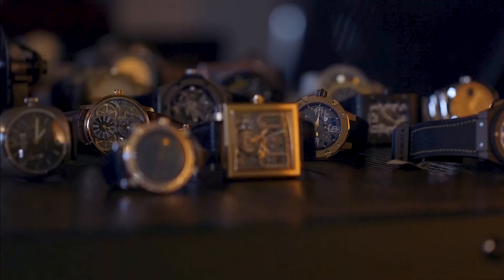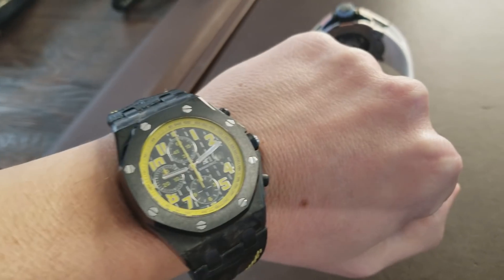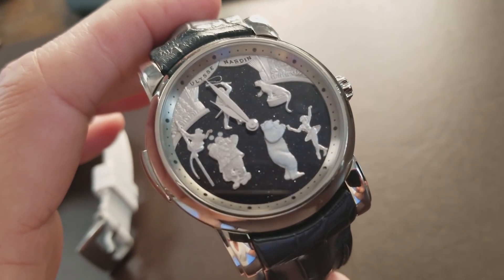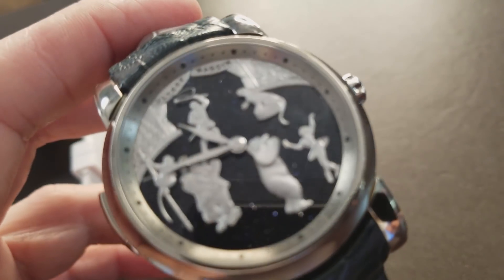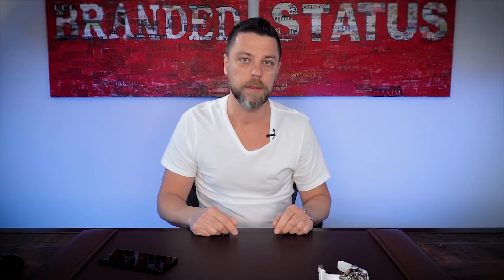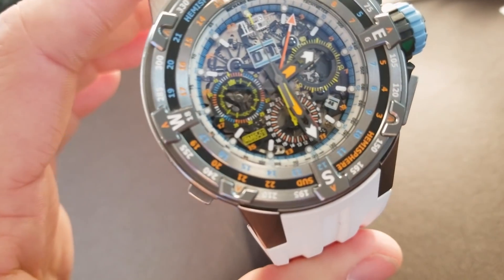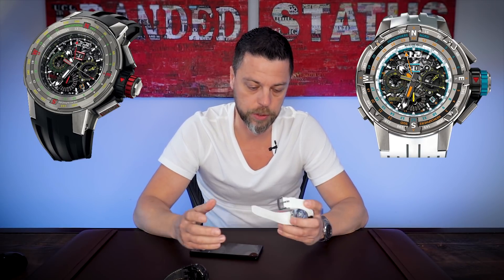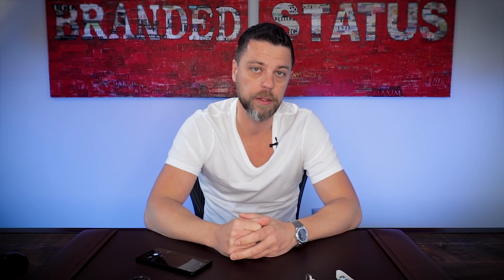WOMD 64 l In the Name of SOLIDARITY: Richard Mille Yacht Races, AP's Hive Mind + Nardin's Circus Act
Welcome to Episode 64 of What's On My Desk (WOMD). Today's video invites you to take a look at watches that are off to the races and ready for take off. For this episode, I'll be focusing on three timepieces: the Audemars Piguet Royal Oak Offshore Bumble Bee, the Ulysse Nardin Circus Minute Repeater and the Richard Mille RM 60-01 Voiles de Saint Barth Flyback Chrono.

While the Bumblebee may not be AP's first ever Forged Carbon Offshore, it certainly represents it's second flight. Carbon watches tends to get mixed reviews overall when it comes to durability and with the loud black and yellow Bumblebee 🐝 refinements were made to how it was incorporated. While still wonderfully light-weight in nature (thanks to all that carbon!), the ceramic bezel is a welcome addition for anyone looking to join the hive mind. Known for its resilience when it comes to scratching and fading, it will maintain it's grain and polish.

Ulysse Nardin's Circus Minute Repeater is a playful example of an incredibly fun and technical wristwatch. Limited to a collection of only 30 pieces, it features a circus scene 🎪 made of intricate hand carved white gold figurines. When the minute repeater lever is triggered, the movement goes from the money, to the ringleader, to the tiger. If you look closely, you'll actually see that the monkey is interrupting the clown's ball juggling game :) The monkey represents the hour chiming, the trainer or ringleader illustrates the quarters, and the tiger marks the minutes. This technically sophisticated scenario all plays out against the backdrop of a majestic blue aventurine dial.

Richard Mille is known to create crazy high tech watches in the name of sports and it's no different with the RM 60-01 Regatta Flyback Chronograph. In comparison to the RM 014 and the RM 015 Perini Navi, they have really upped the ante in name of nautical navigation. The particular model I'll be showing you today is the Limited Edition RM 60-01 Voiles de Saint Barth ⛵ which was designed to celebrate the 9th edition of the Les Voiles de St. Barth Regatta. A regatta is a sporting event consisting of a series of boat or yacht races and this is the most famous regatta in the caribbean. Richard Mille has been the title sponsor of the event since 2010, making it all the more the relevant. The RM 60-01 is unique in that it specifically caters to those who sail regattas and competitions. Mille dubs this as "the perfect companion for a sunny day of luxury regatta racing" and this marine invention even looks like a compass. This watch is huge, involved and complicated but luckily, I'll break it down for you.

💬 What's your opinion on carbon watches?

✚ Audemars Piguet Royal Oak Offshore Safari Chronograph
26170ST.OO.D091CR.01

✚ Audemars Piguet Royal Oak Offshore Navy Chronograph
26470ST.OO.A027CA.01

✚ Audemars Piguet Royal Oak Offshore Black & White Marcus Edition
26299SN/D010CA.01

✚ Audemars Piguet Royal Oak Offshore Hotel Byblos Chronograph
Summer Edition

✚ Audemars Piguet Royal Oak Offshore Arnold Schwarzenegger End of Days
25770SN.OO.0009KE.01

✚ Ulysse Nardin Genghis Khan
789-80

✚ Ulysse Nardin Hourstriker Erotica Jarretiere
6116-130

✚ Ulysee Nardin Circus Minute Repeater (Platinum)
749-80

✚ Ulysee Nardin Circus Minute Repeater (Rose Gold)
746-88

✚ Richard Mille RM 60-01 Voiles de Saint Barth (Limited Edition)

✚ Richard Mille RM 60-01 Regatta Flyback Chronograph (Original)

✚ Richard Mille RM 014 Tourbillon

✚ Richard Mille RM 015 Tourbillon Dual Time Zone

🖐️ WHAT'S ON MY WRIST